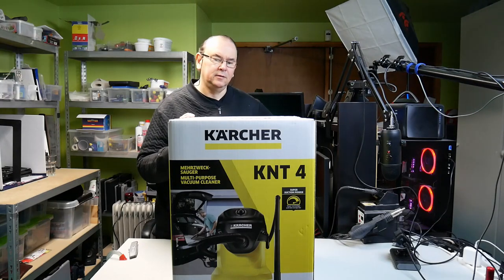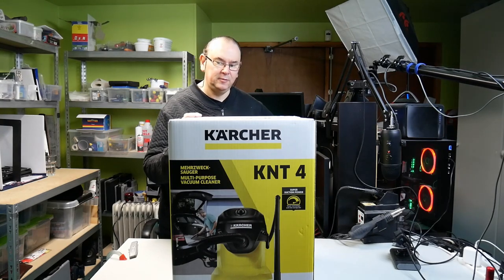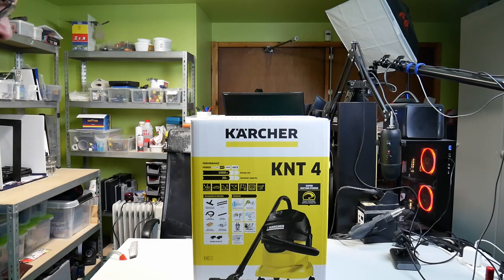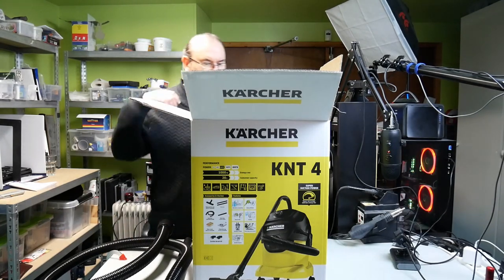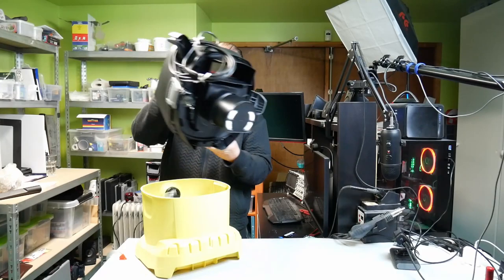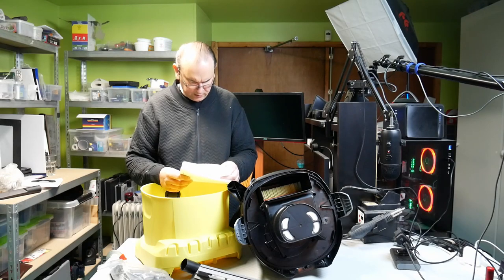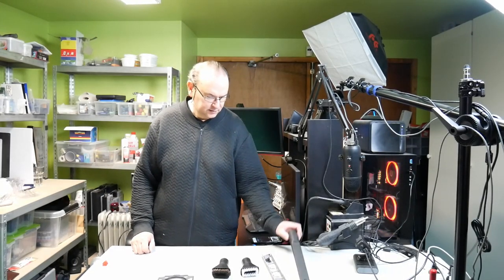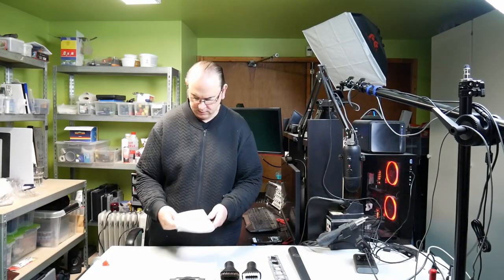New shop vacuum cleaner KÄRCHER KNT 4 from Lidl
Included bags 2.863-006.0 and filter 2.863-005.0. The filter and bags are the same as in the KÄRCHER WD4

You will not find this specific model on the Kärcher home page or carried by other chains than Lidl at least based on my research.

The closest model I could find on Kårcher's home page is the WD 4.

Twitter TheTechRabbit
Instagram thetechrabbit
Discord The Tech Rabbit